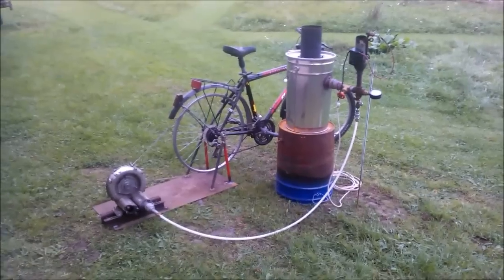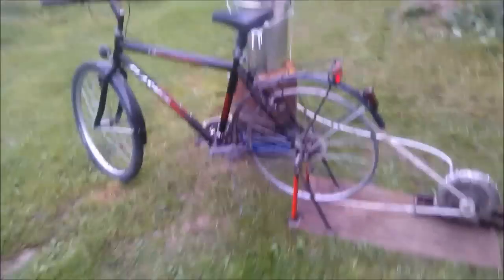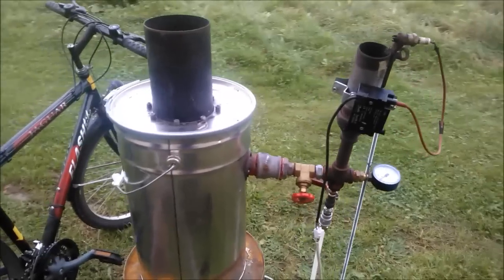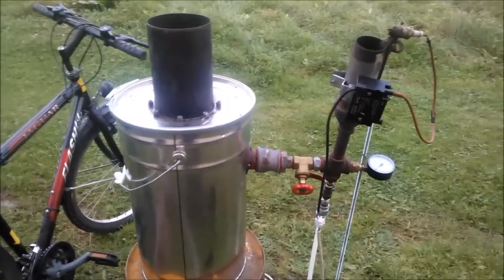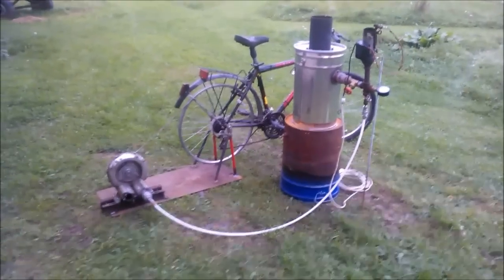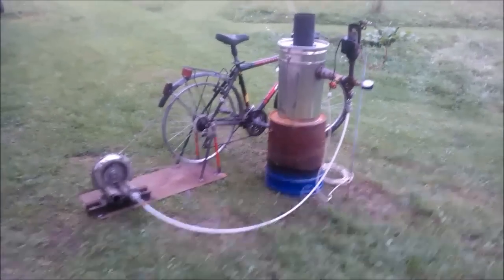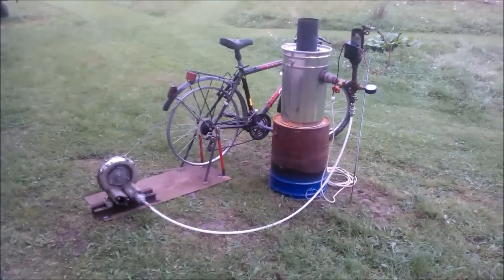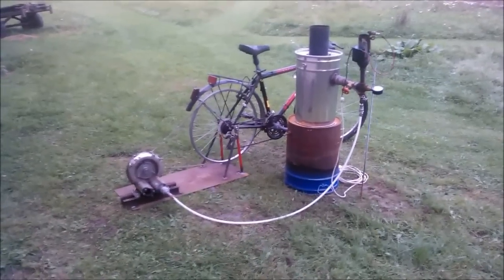PART 3 Learning DriZzleR pedal powered.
Starting the simple learning DrizzleR without any electricity. Pedal powered for emergency situations. A pitty the mechanical work was so badly done; I have no workshop so I had to give it out. Bearings where wrongly centered and the blower wheel touched the housing. Much power and air loss. But maybe someone with better machanical possibility's takes the idea on and posts something.